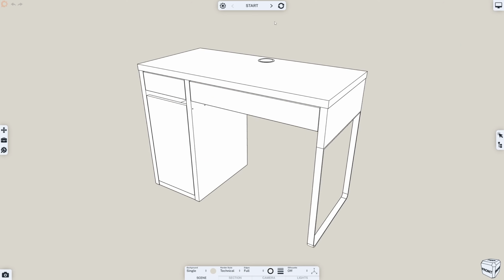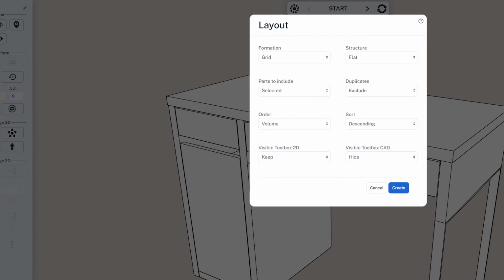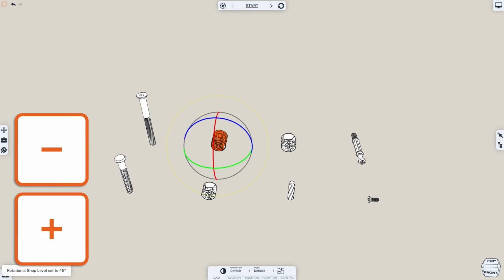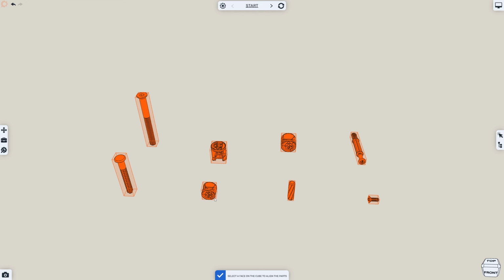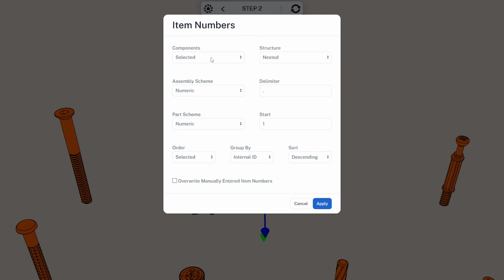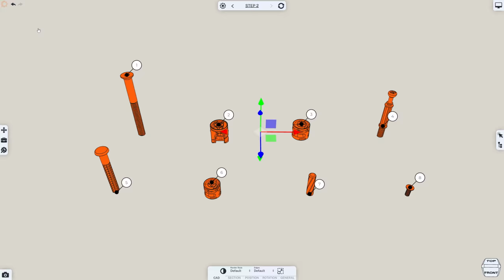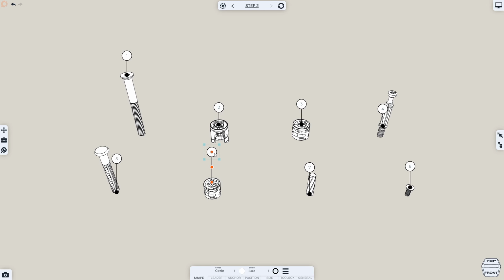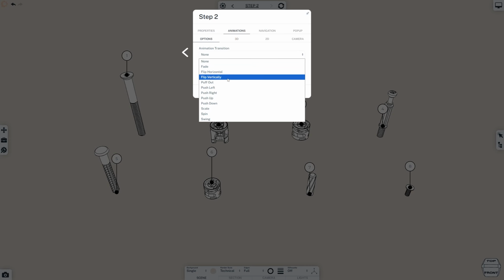Creating IKEA Style Layouts from Your CAD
Learn how to create clean, IKEA-style parts layouts in Cadasio for professional assembly instructions and technical documentation.

Displaying fasteners and components in an organised grid or row makes assembly instructions much easier to follow. In this Quick Tip, we'll show you how to build these layouts quickly using Cadasio's built-in layout and alignment tools—without manually positioning every part.

In this video you'll learn how to:

• Automatically create grid layouts from selected parts
• Use Selection Sets to organise components
• Rotate parts using the triad and Orientate Axis Upwards
• Align parts to a common plane with the Align tool
• Automatically assign sequential item numbers
• Add item number balloons to multiple parts at once
• Arrange and tidy 2D callouts
• Improve readability using Auto Hide and camera locking
• Choose the best step transitions for clean animations

These techniques are ideal for creating parts overviews, fastener lists, exploded views, and the clean, structured layouts commonly found in modern assembly manuals.